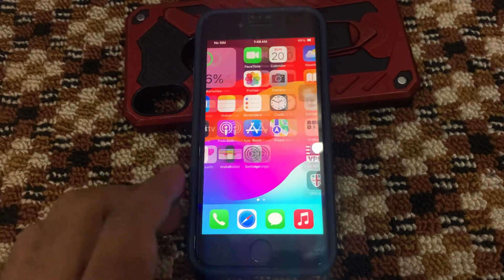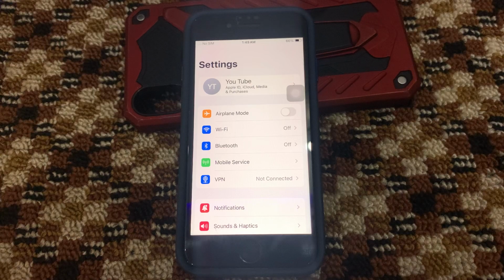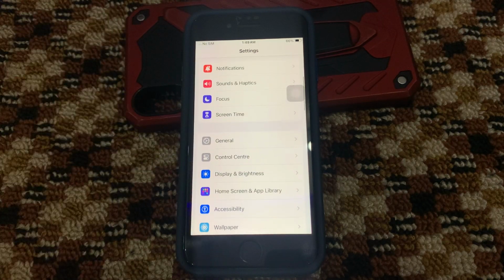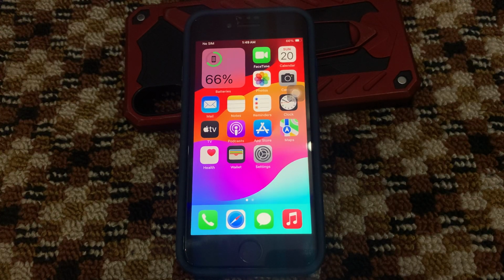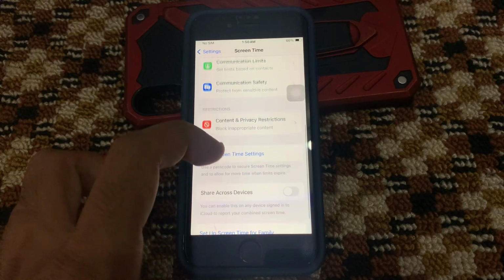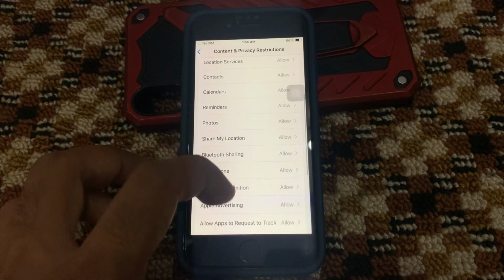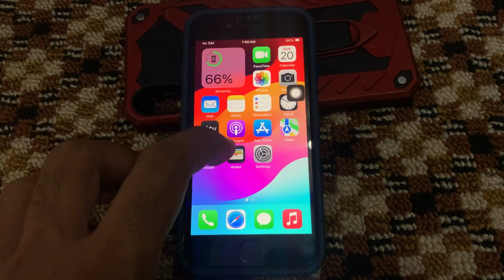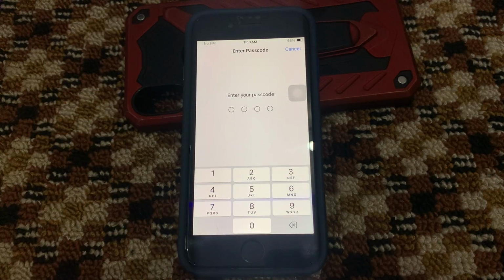How To Fix Touch iD & Passcode Not Showing In Settings On iPhone